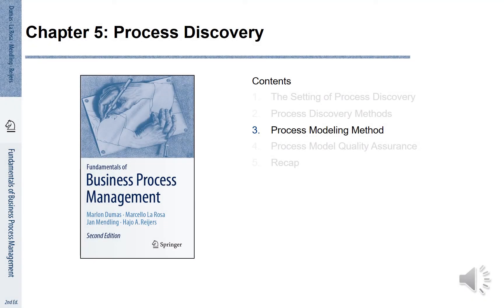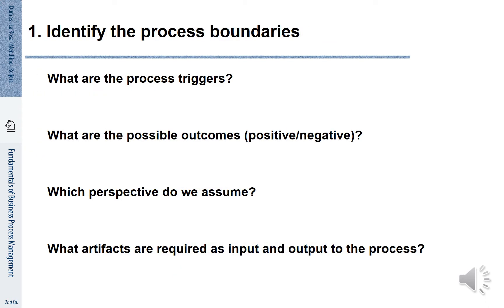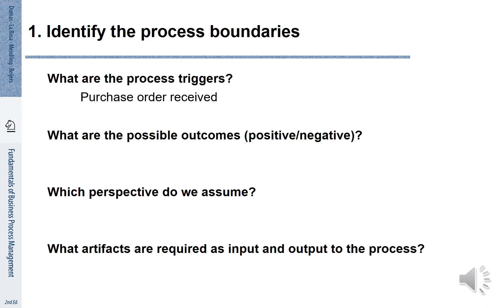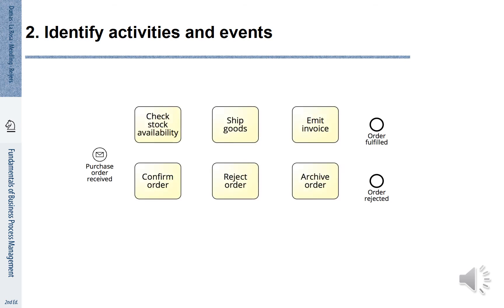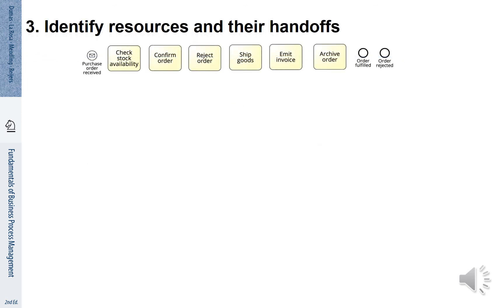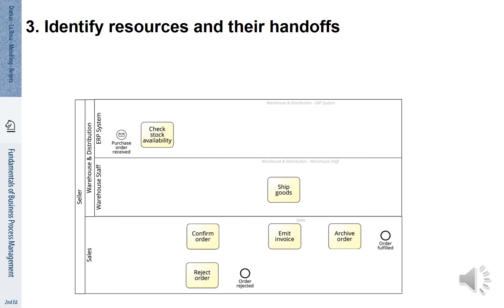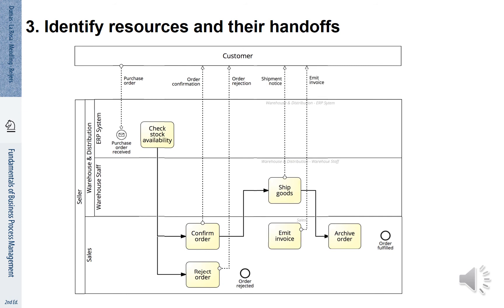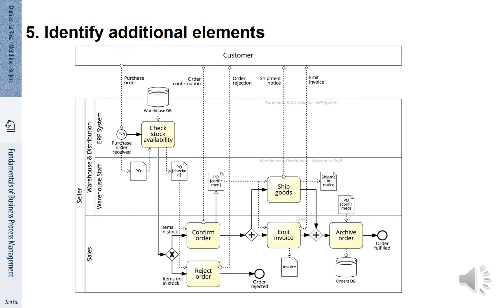FBPM-5.3.: Fundamentals of Business Process Management (BPM) - Process Modeling Method